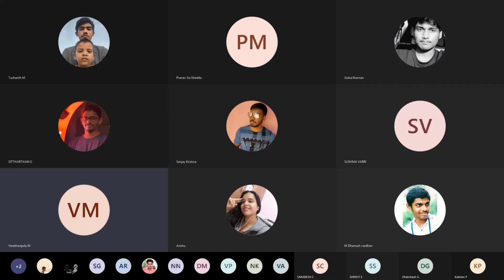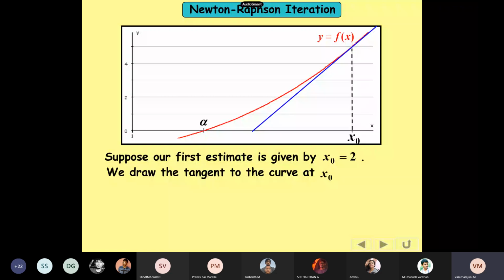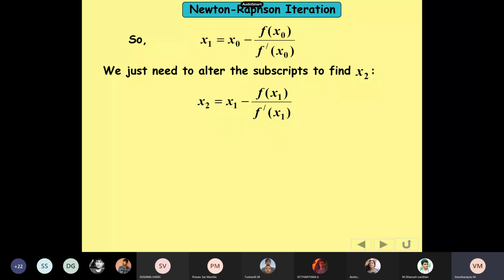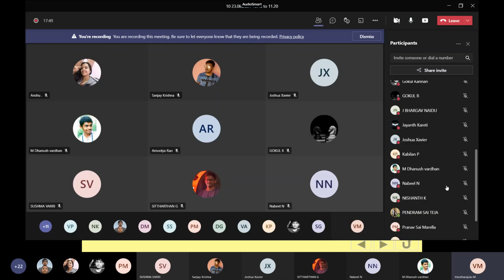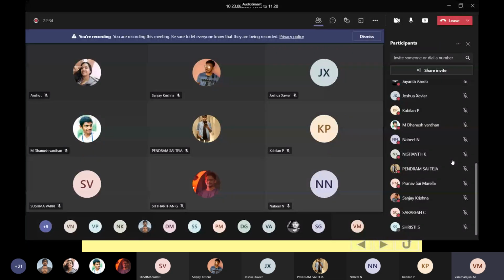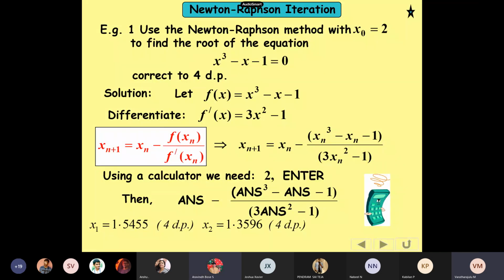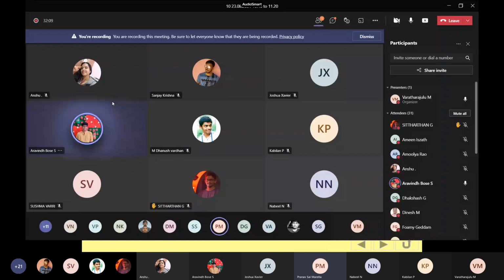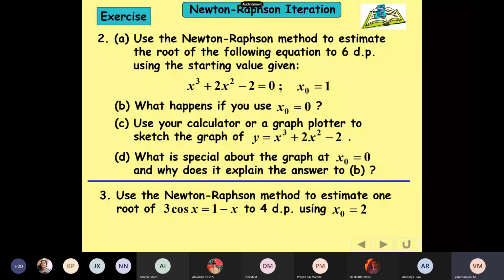10 23 08 2021 10 46 to 11 20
Newton-Rapson method